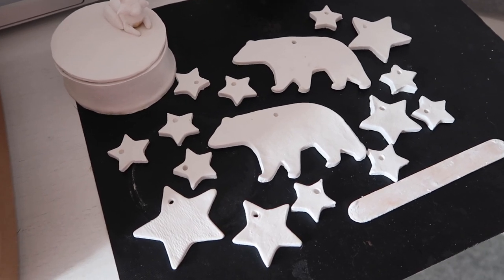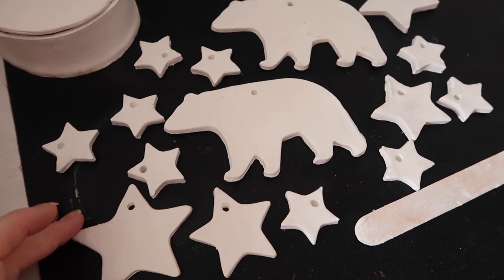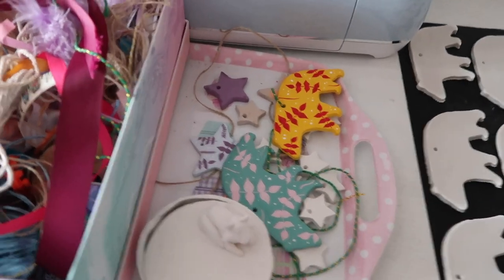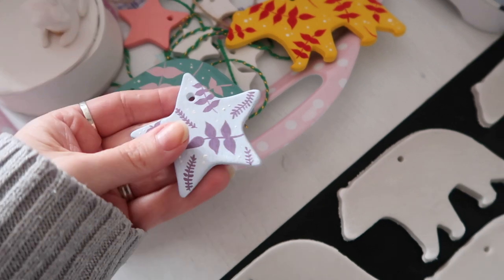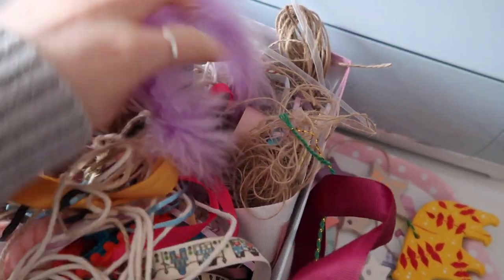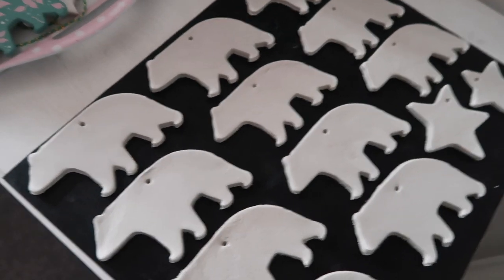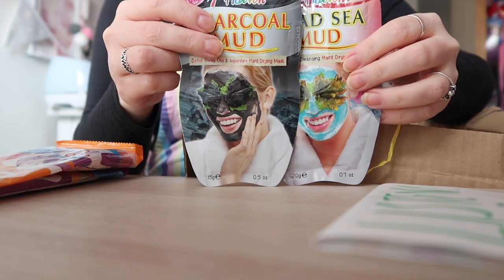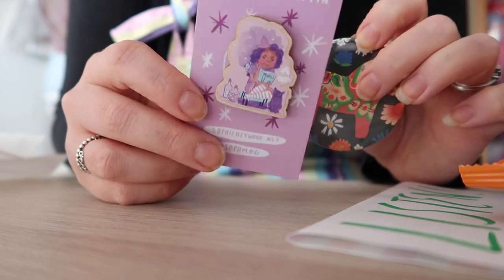STUDIO VLOG | Painting Clay Ornaments & Making My Own Clothes